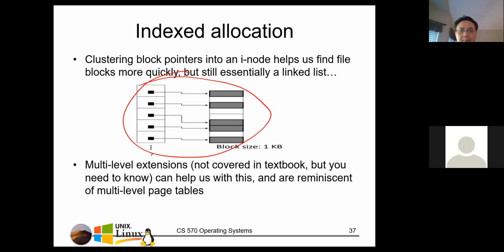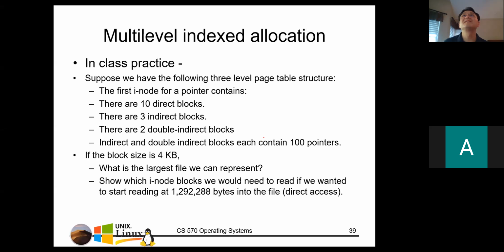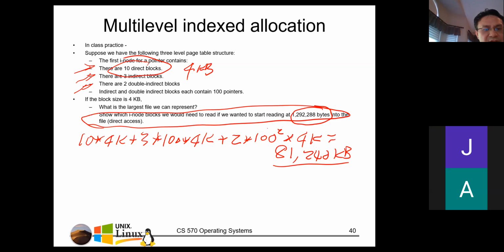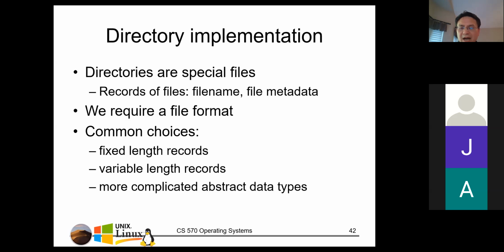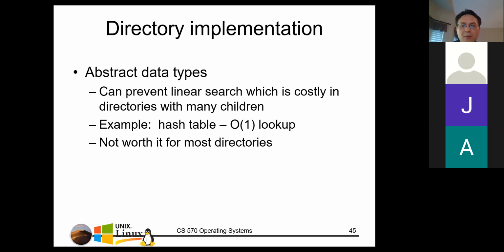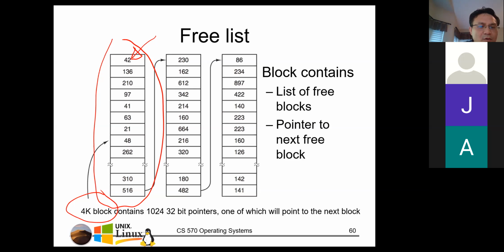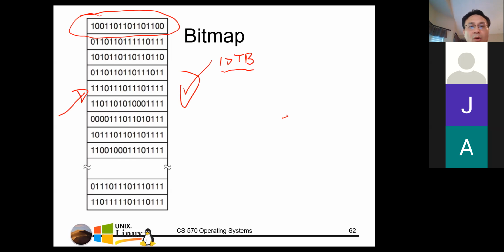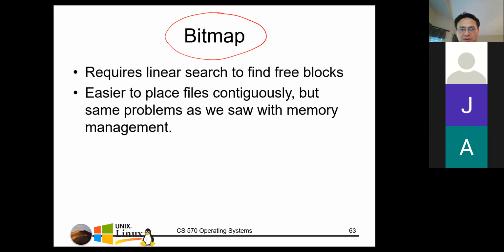CS570 Section3 0428 2020 recording